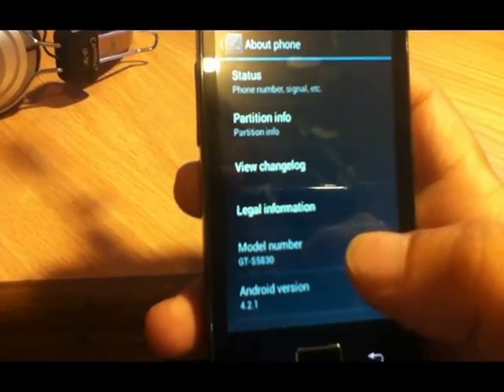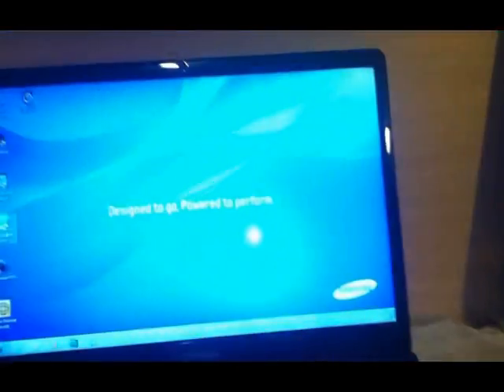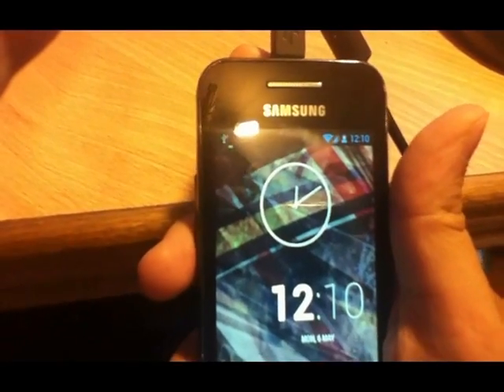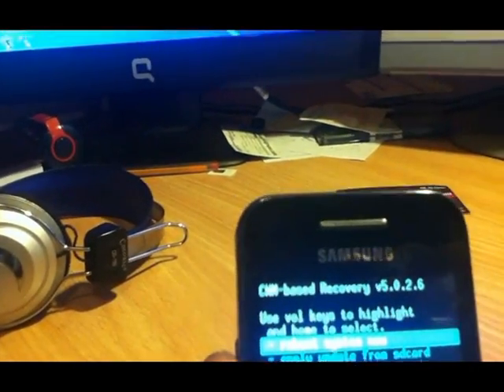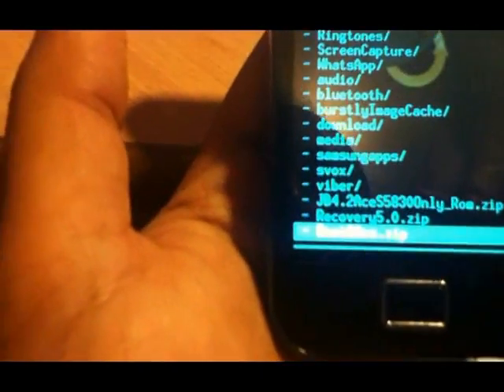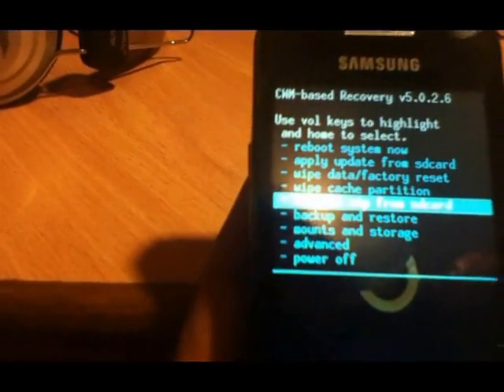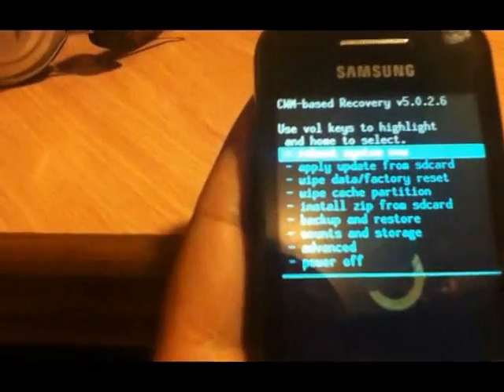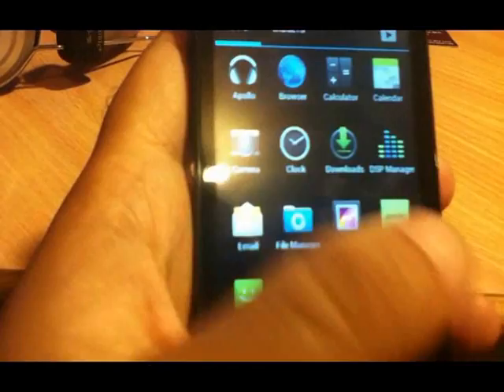Samsung Galaxy Ace s5830 Root & install system recovery CWM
This video Created by harry from Aires comunication